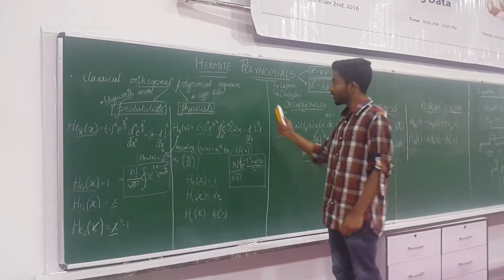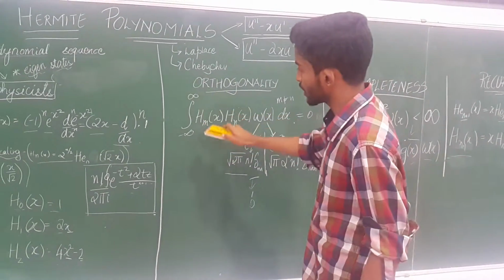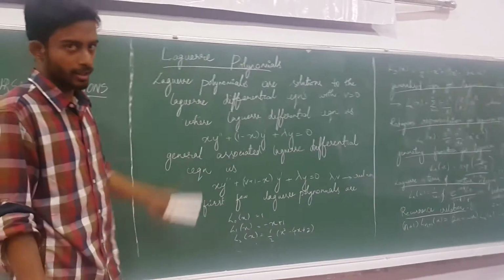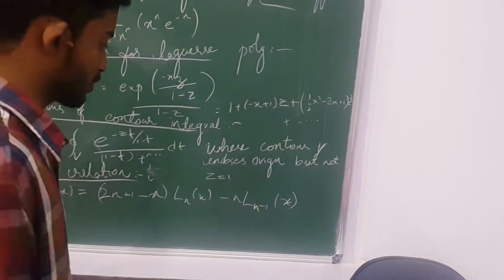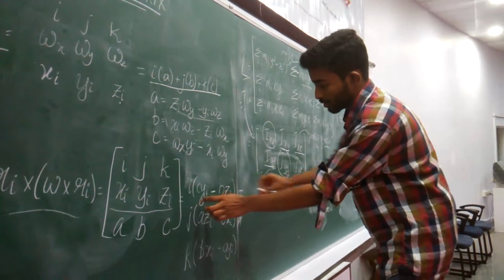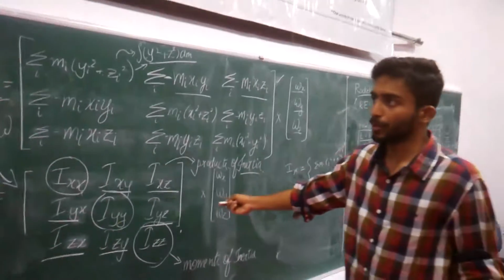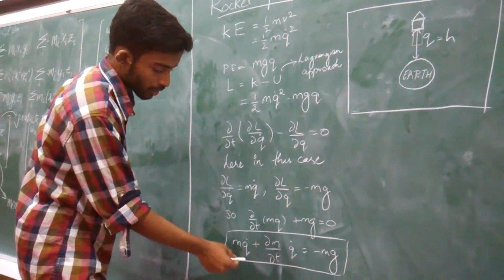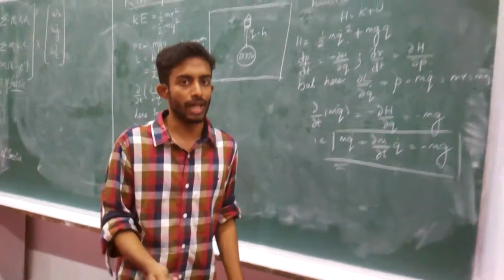My Edited Video